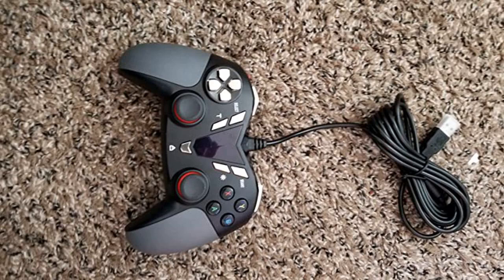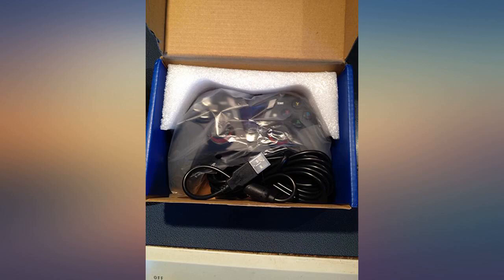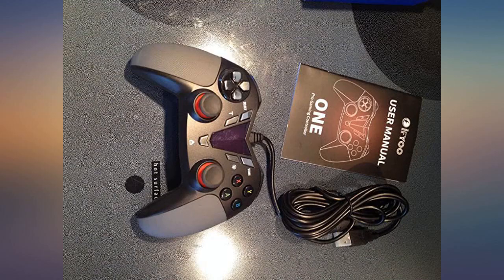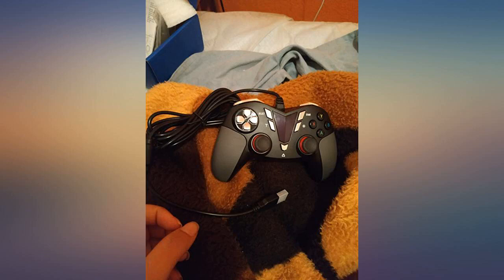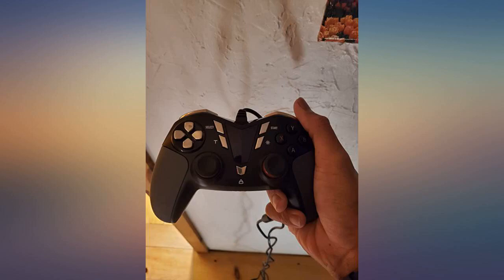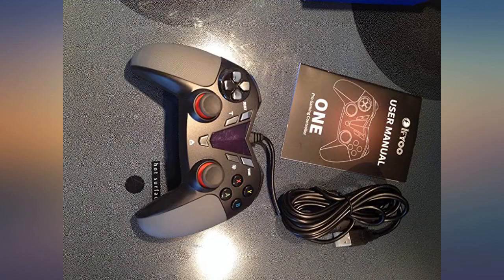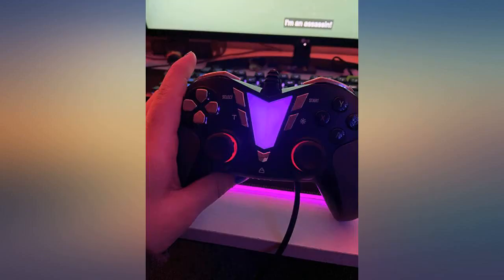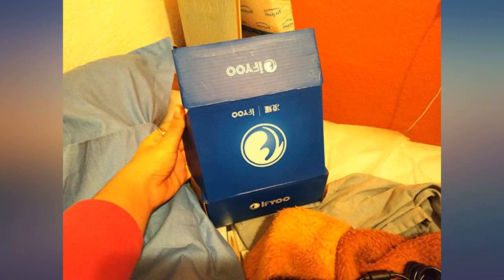PC Steam Game Controller, IFYOO ONE Pro Wired USB Gaming Gamepad Joystick Compatible with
Main Features:
by entering your model number.. 【Compatibility】Support PC Laptop Windows XP/7/8/10 & Play Station 3(PS3) & Steam. 【Compatibility for Android】Support Android Mobile Phone/Tablet/TV/Box(system version 4.0 or above, and the device must fully support OTG function). Need to purchase a OTG adapter or cable for the Android device with Type-C or Micro-USB port.. 【Plug and Play】Only for PC games supporting Xinput mode / Android mobile games supporting Android mode / Play Sation 3. No need to install drivers except for Windows XP.. 【Product Feature】Multi-mode: Xinput & Dinput & Android & PS3 / Vibration Feedback Function / JD-SWTICH Function / TURBO Function. 【Notice】This USB Wired PC Controller Gamepad does not support the Xbox 360 / Xbox One / Mac OS / PS4. 【Support】 life-time technical support, we will do our best to help you on any problem for the product.

Reviews:
This is amazing!!! The controller is WAY higher quality than pictured. It was boxes beautifully and has a wonderful feel when you use it! The cord is a nice length too!! Definitely feel like I made out BIG here!! Buttons work flawlessly!!. Price is affordable, which I was worried might mean poor quality. I'm impressed by the quality of this controller. Good weight, not super light or super heavy. Used to play games on Steam. Plug and play worked great. Recognized immediately upon plugging into my Windows 10 laptop. The center color light is pretty cool and I like having the option to have a color show or to have it off and just show the solid black. I will definitely recommend it to my friends.. live the weight and feel. Having a cord is a huge plus because my real XBox controller always unplugs while I'm using it.. It’s so nice and it feels like a regular controller for a console. It works out great with games and it is way better than using the keyboard. So far so good. Controller has a decent weight to it. Doesn't feel cheap. It was packaged nicely. It was recognized automatically (plug and play) by my Windows 10 gaming PC. The analog sticks were responsive and had a rubbery coating for easy gripping. The buttons didn't stick and work great. The color changing area is not super bright but does change colors. The middle button on the bottom brings up an Xbox type menu on my pc and other functions to let you record video/grab screenshots. Would recommend at this price point.. My order came in time .looks exactly the way it was online...cant wait to try it out! Thank you!!